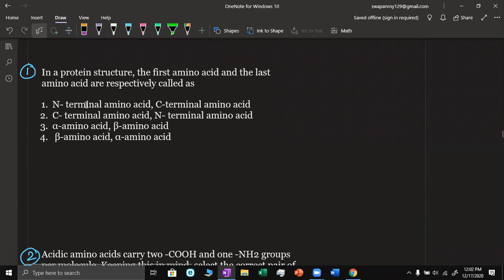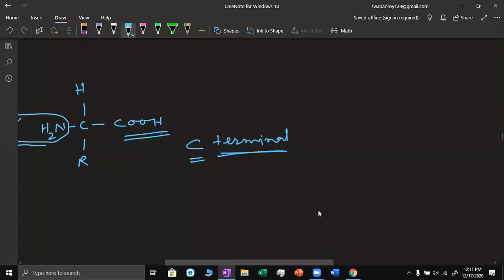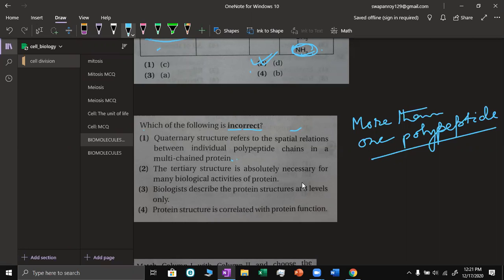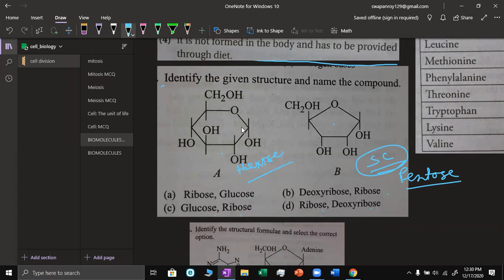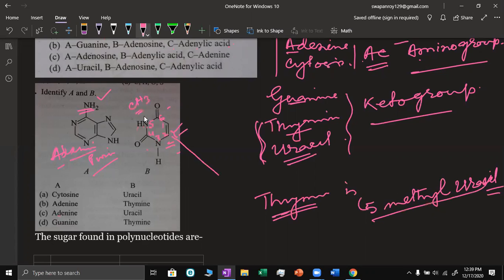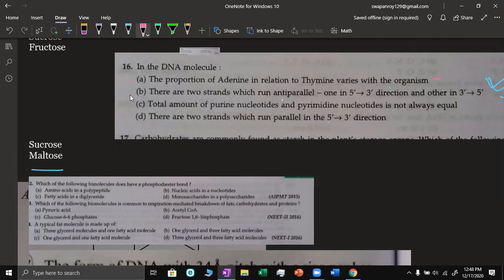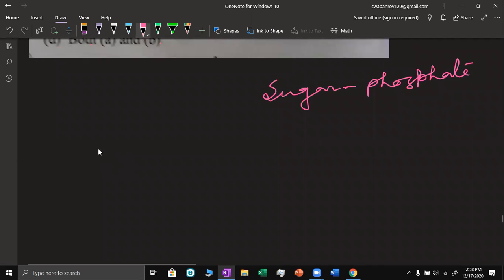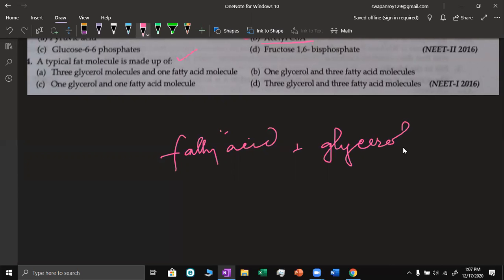SWAPAN SIR ENTRANCE CLASS- 20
17TH DECEMBER 2020